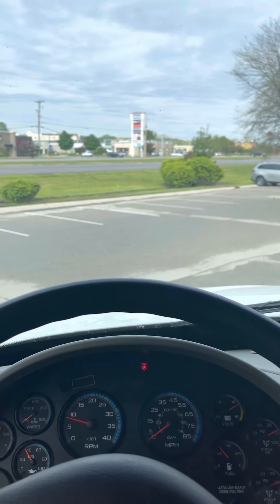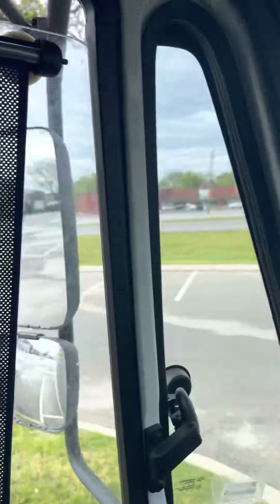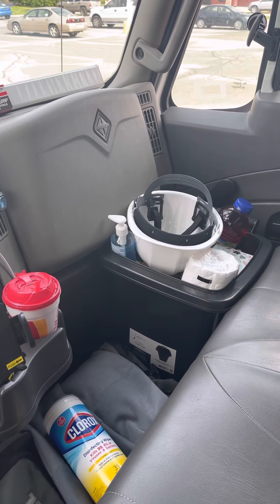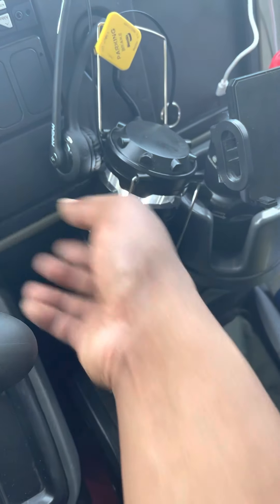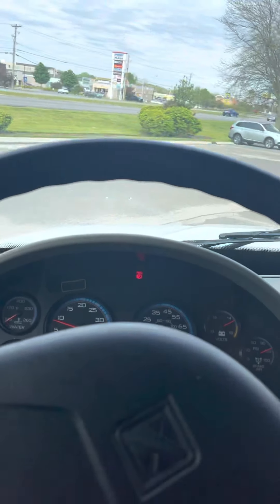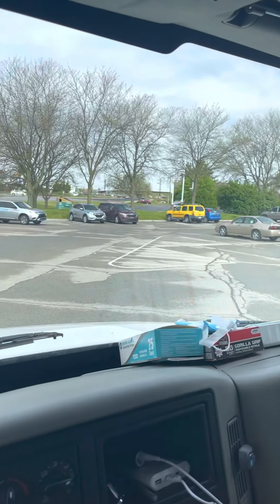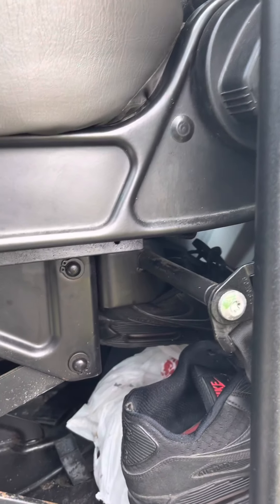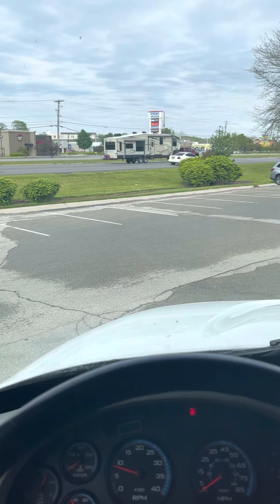Box Truck OTR Essentials